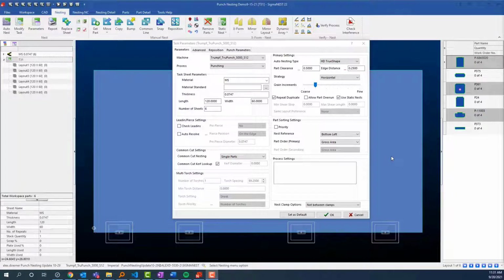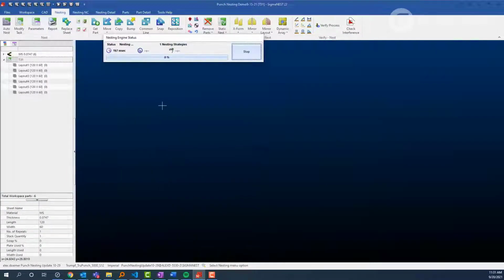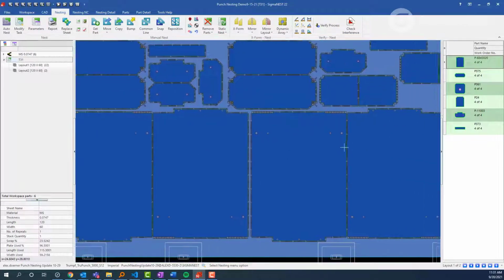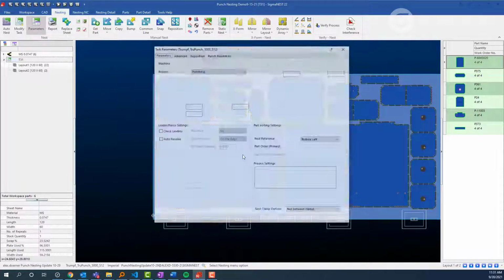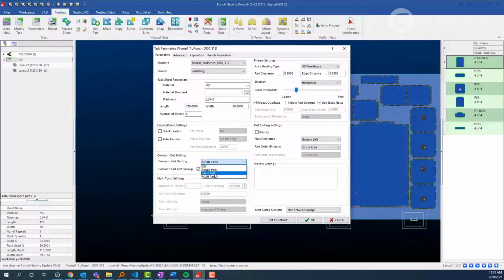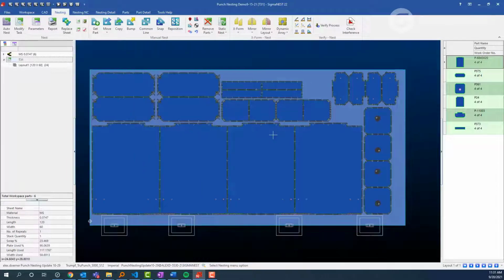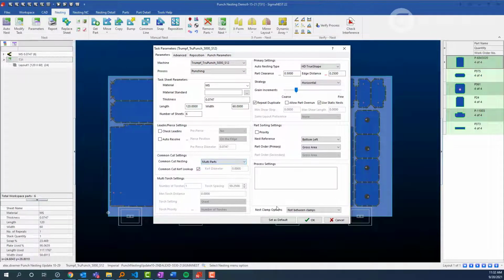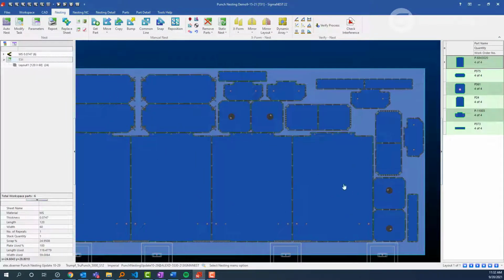SigmaNEST V22 Punch Auto Common Cut Nest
SigmaNEST version 22 for Punch offers enhanced nesting capabilities with automatic common line nesting. Punch programmers can use parting tools of different sizes to common line cut a super-efficient nest.